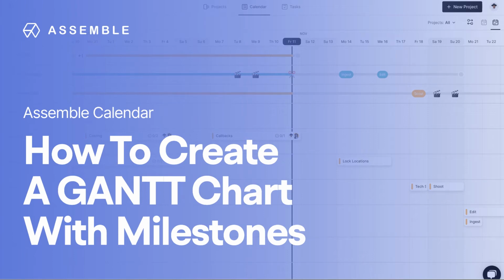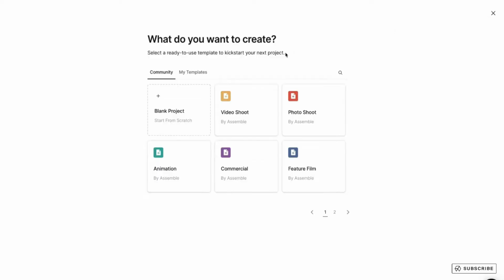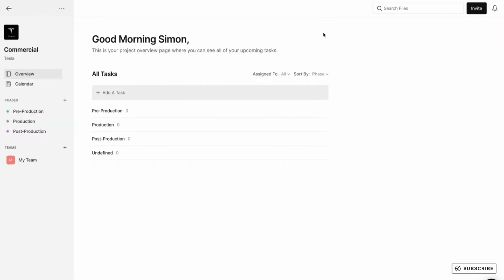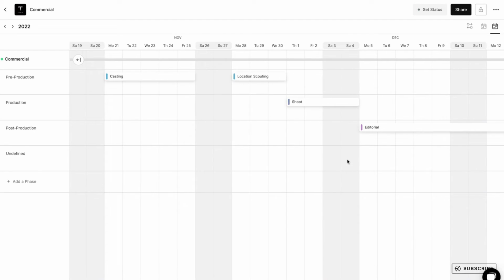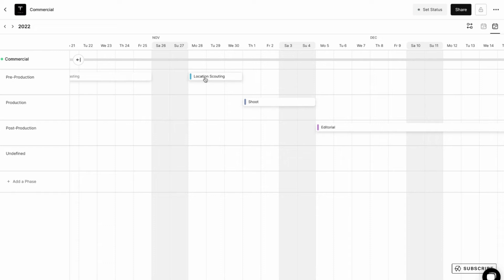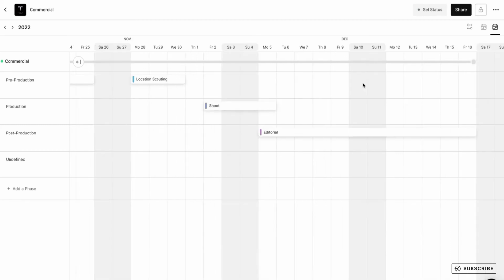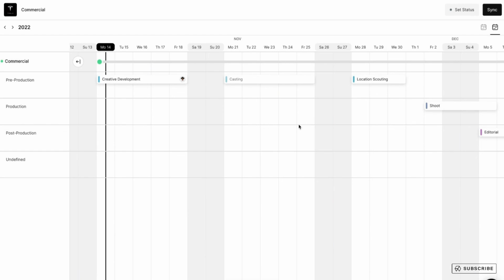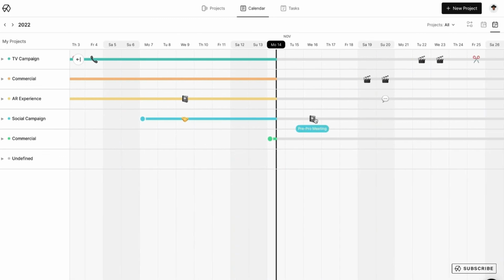How to Create a Gantt Chart with Milestones | Assemble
Looking for a gantt chart template to plan your next project? In this video we'll show you how to build simple, modern and powerful gantt chart for project management.

In this video we cover:

00:04 - What is a gantt chart and how is it used to create a project plan?
00:51 - How does Assemble's gantt chart software work and how can you use it to manage your projects?
02:01 - How to build a gantt chart and milestone tracker for your project tasks
02:56 - Updating the calendar and tracking the percent complete

To learn more about Assemble's project management tools for content creators, watch our introductory guide

And to try building a Gantt chart on Assemble yourself, sign up free